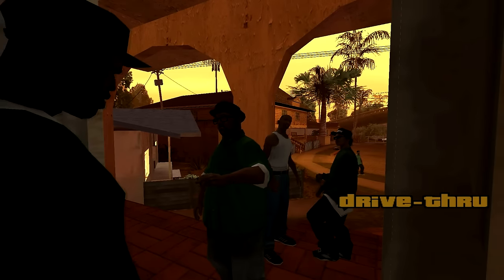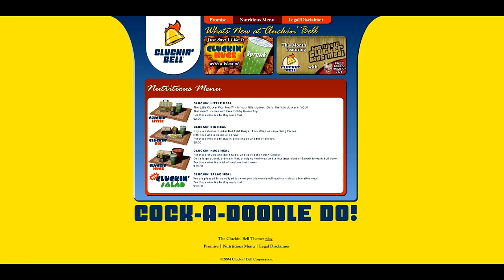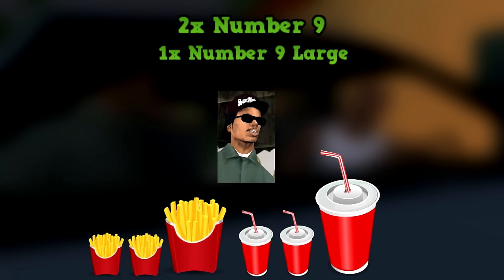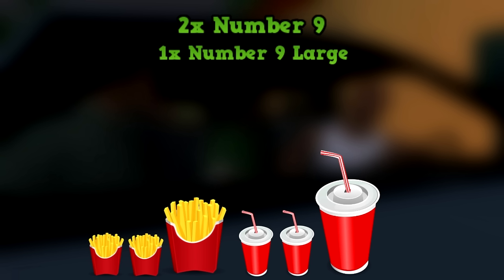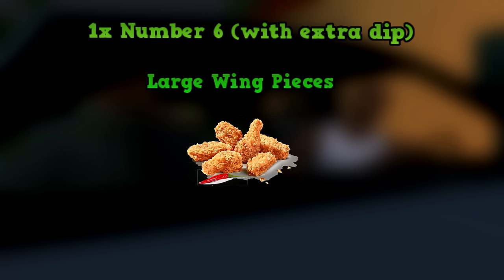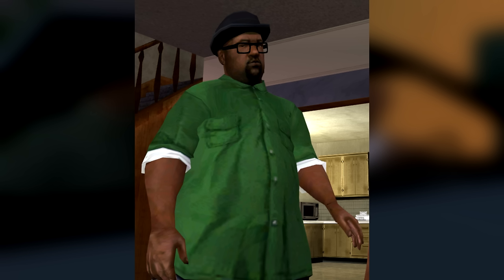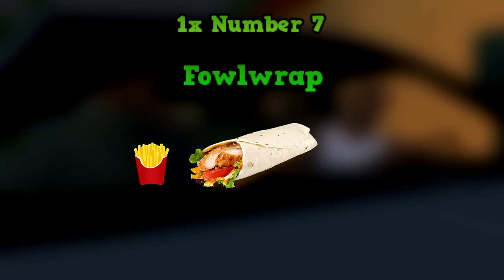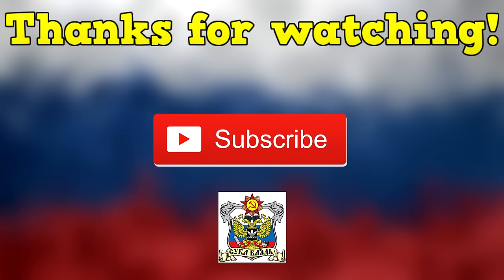How big was Big Smoke's order really?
Today I try to figure out what exactly Big Smoke ordered when he went to Cluckin Bell.

Keep in mind this is my own personal assumption, so you're free to add on or figure something else out!